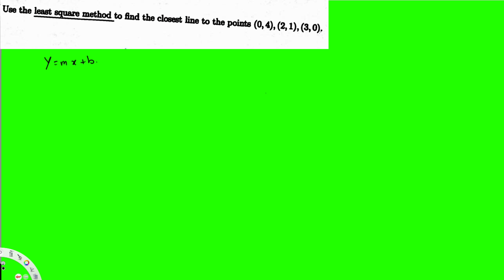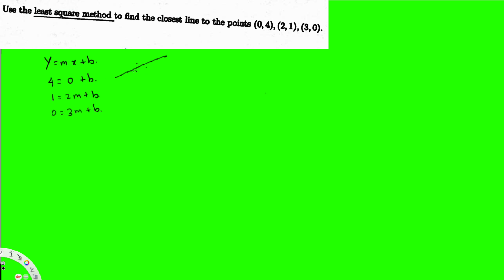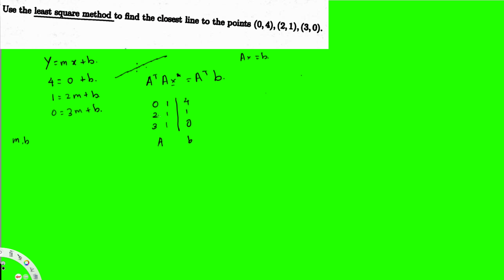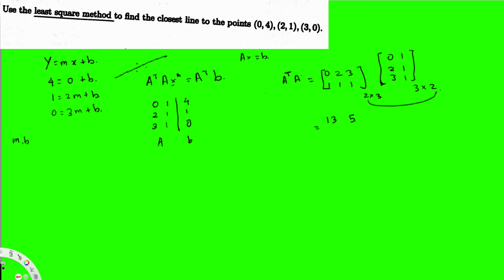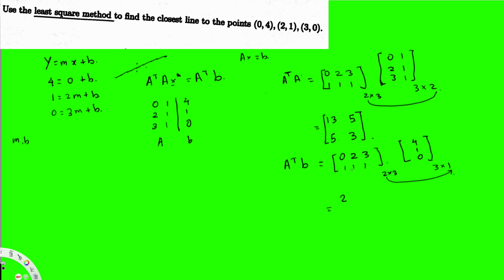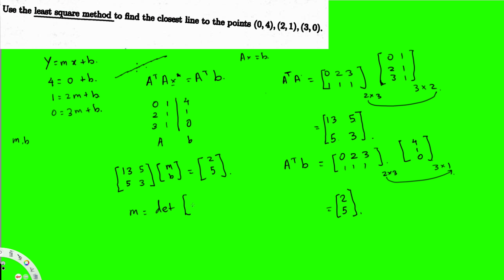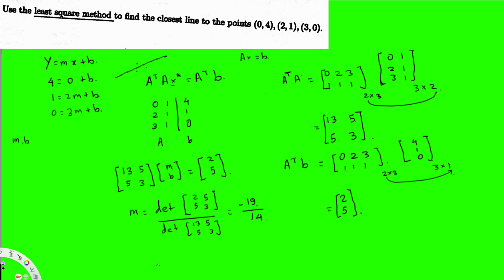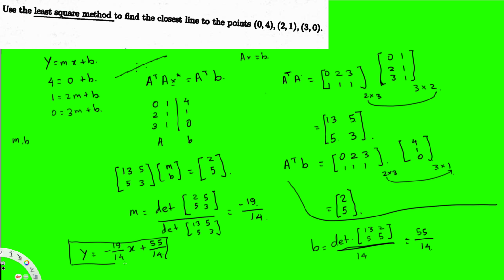Use the least square method to find the closest line to the points (0,4), (2,1), (3,0)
In this video, we provide a step-by-step tutorial on how to use the least squares method to find the line of best fit for a given set of data points. We walk through the mathematical process using the points (0,4), (2,1), and (3,0) to determine the equation of the line that minimizes the sum of the squared residuals.

Whether you are a student studying linear algebra, statistics, or regression analysis, this clear and concise explanation will help you master the least squares formula.

Key topics covered:
- Understanding the least squares method
- Setting up the normal equations
- Calculating the slope and y-intercept for the best-fit line
- Solving for the linear regression equation using the points (0,4), (2,1), and (3,0)